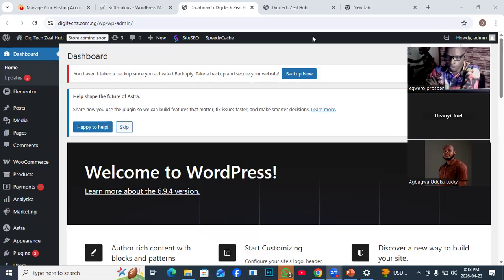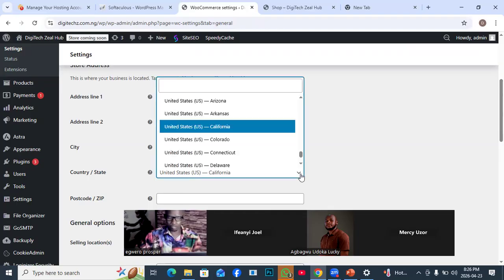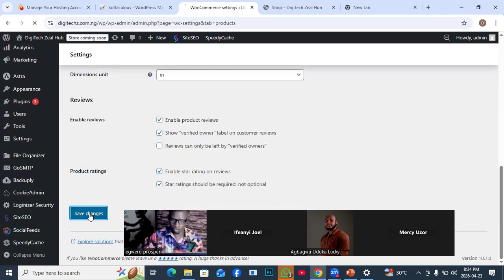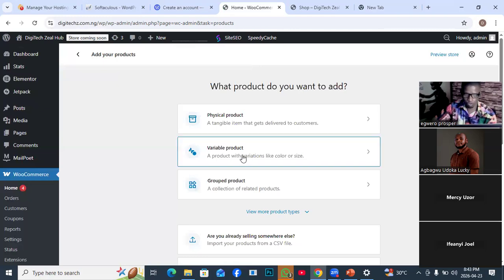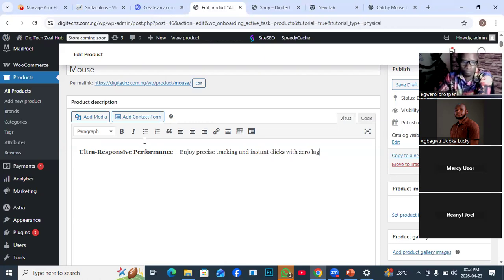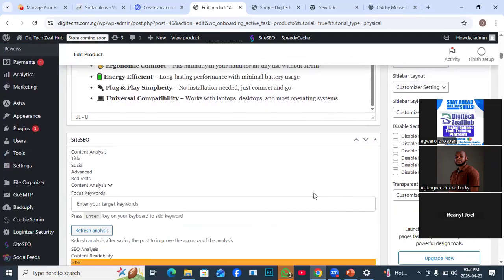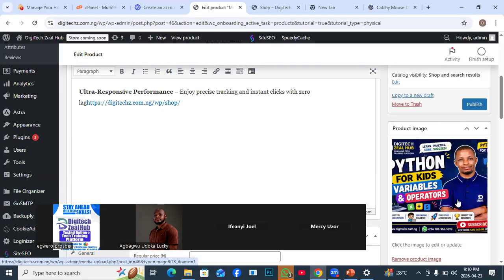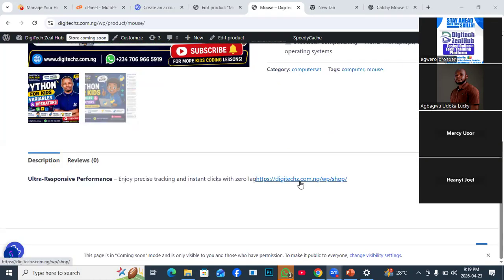uild a Shopping Page in WordPress | Themes & Menu Settings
Learn how to design a professional shopping page in WordPress, including theme installation and menu settings, in this step-by-step tutorial.

In this video, you will learn:
✔️ How to install and activate a WordPress theme
✔️ Customizing your website design
✔️ Creating a shopping/product page
✔️ Setting up navigation menus
✔️ Organizing categories and pages
✔️ Tips for creating a user-friendly website

This tutorial is perfect for beginners, entrepreneurs, and anyone who wants to build a professional website without coding.

💼 Start building your online store and improve your web design skills today!